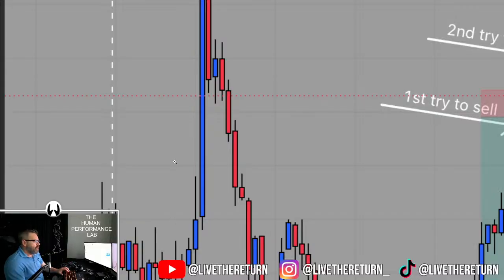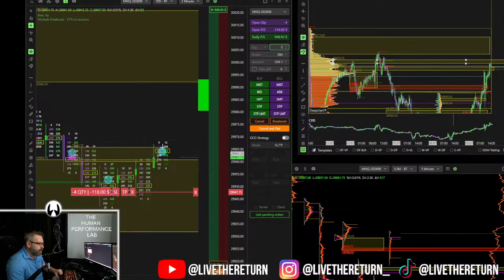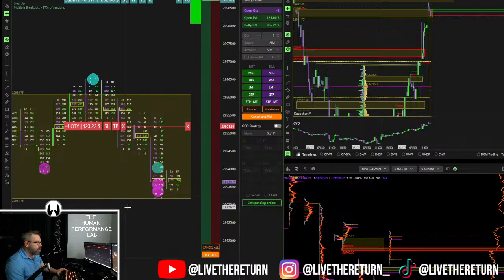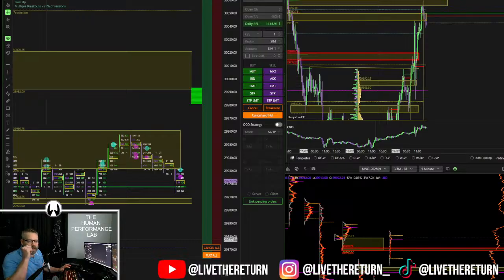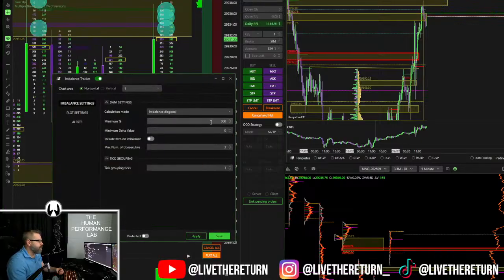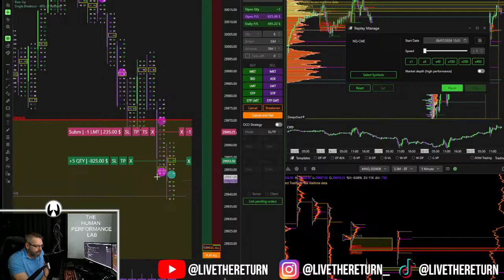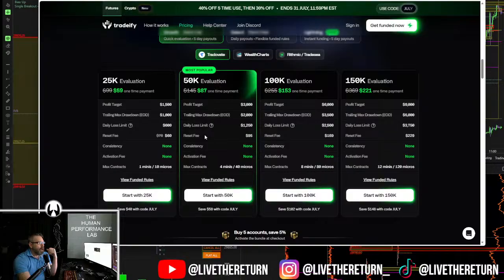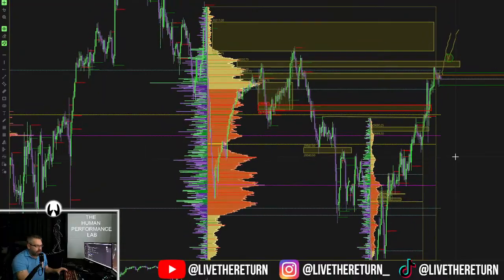NQ Live: Preparation and Execution Footprints Auction Market Theory (A–Z) Day 4 Day 2